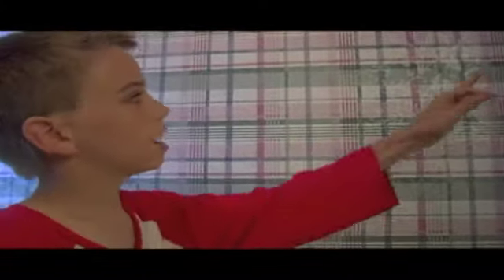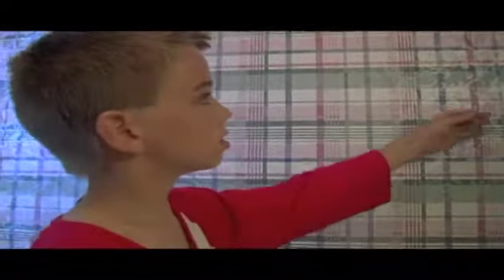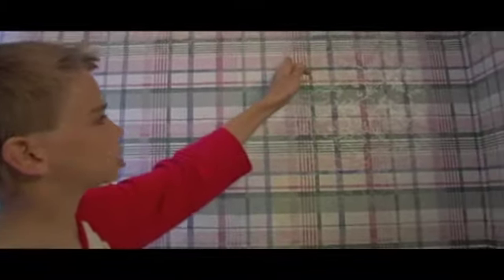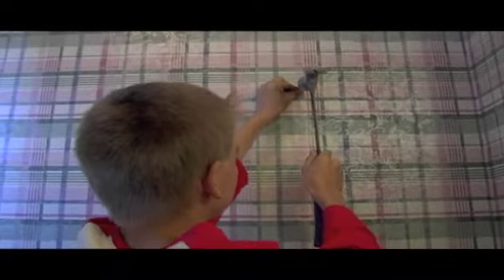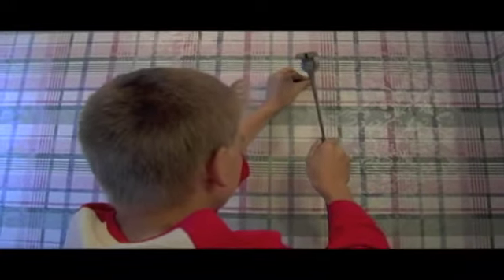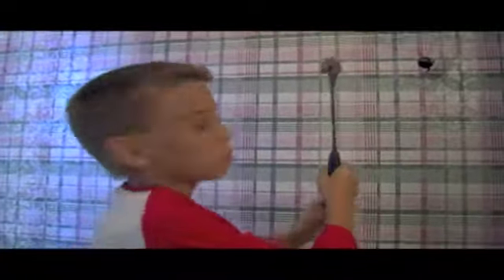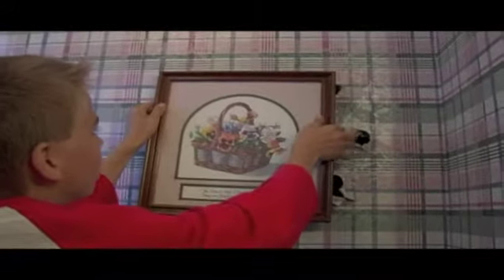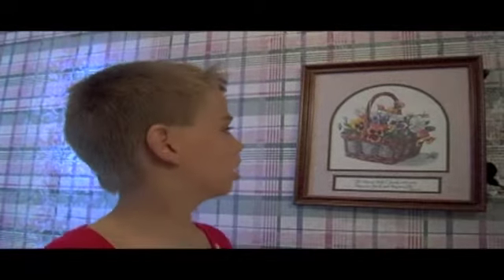Home Repairs with Larry: How to Hang a Picture